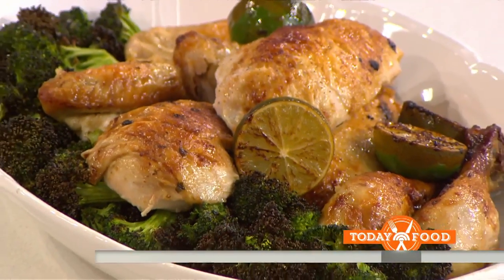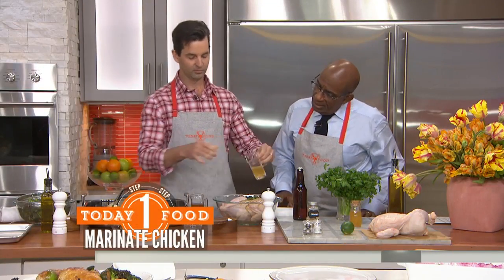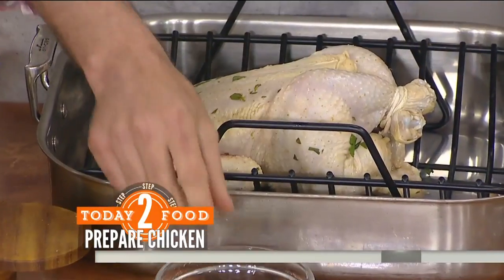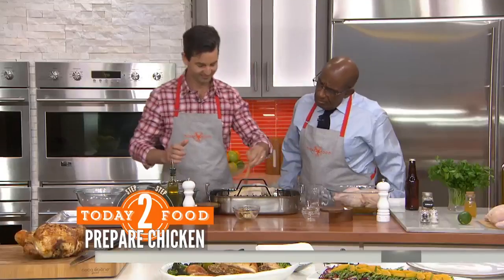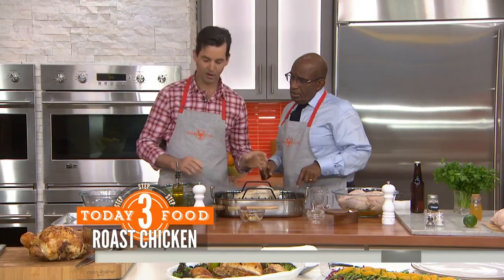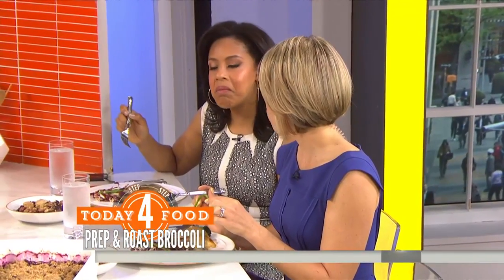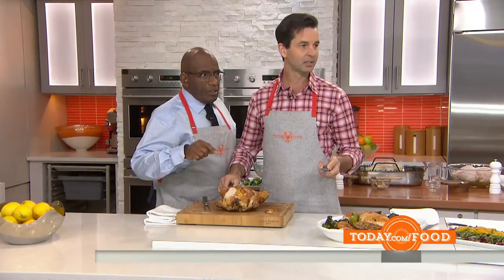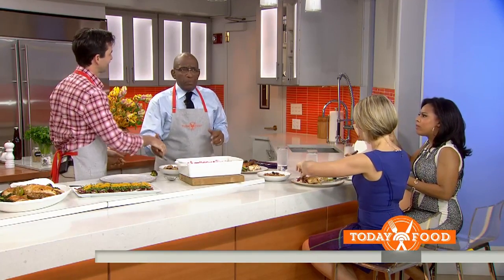Roasted Chicken With Broccoli: Don’t Forget To Add The Beer! | TODAY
James Laird, chef and owner of Restaurant Serenade in New Jersey, is in the TODAY kitchen with Al Roker to demonstrate how to make his delicious roasted chicken with broccoli, and reveals why beer is one of the most important ingredients.